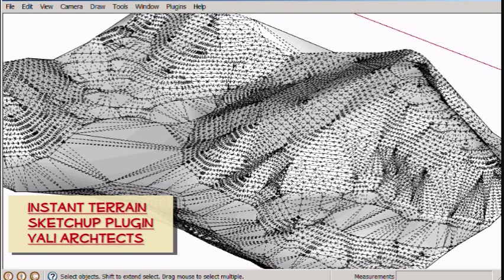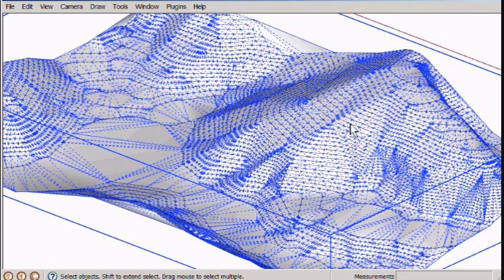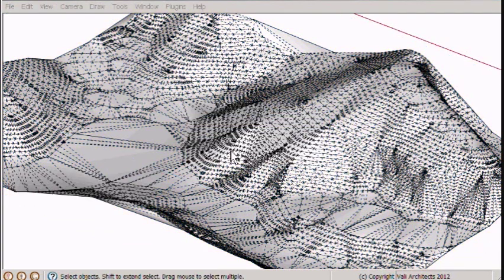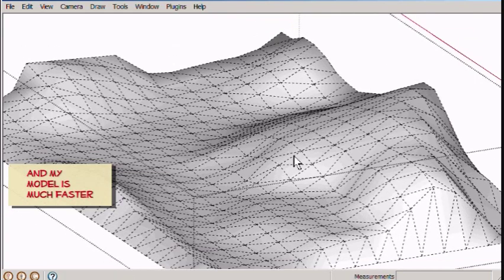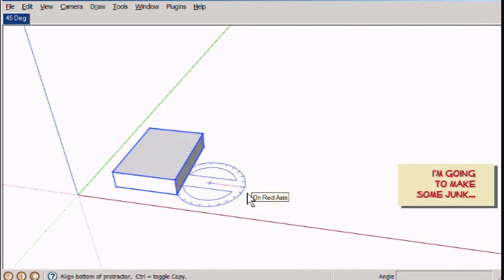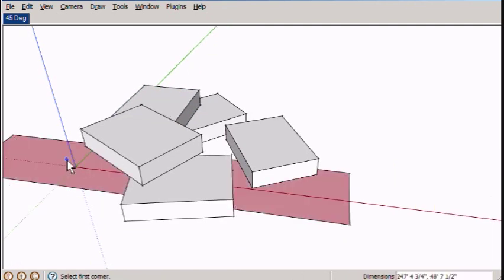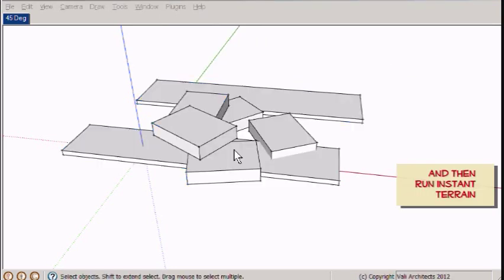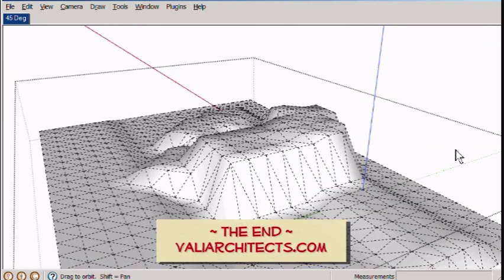SketchUp InstantTerrain Plugin - Vali Architects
Create simplified terrain meshes over complex terrains or terrains with problems. Fast and simple. No need to explode a problem terrain.
You can also drape a terrain over any object or collection of objects: Faces, Groups, Components, Terrain Meshes...
Just select the object or objects to create a terrain over. Choose a grid spacing and press OK. Reduce file size and speed-up your SketchUp model.